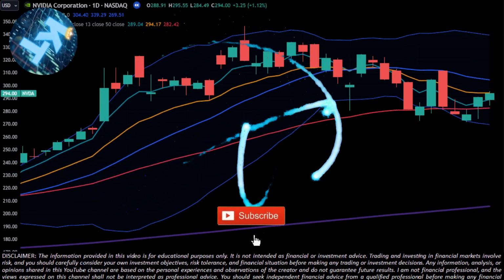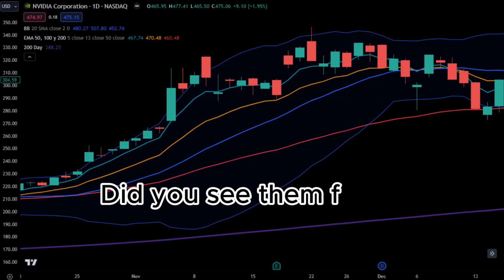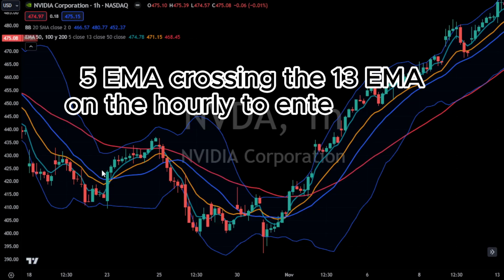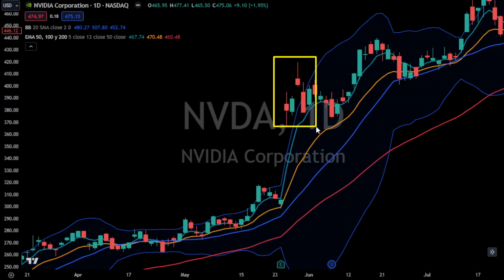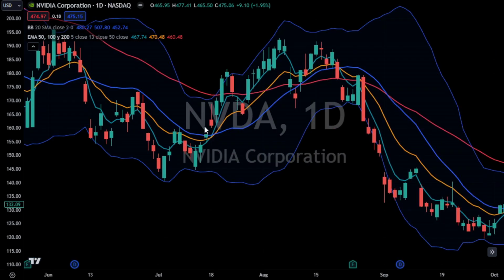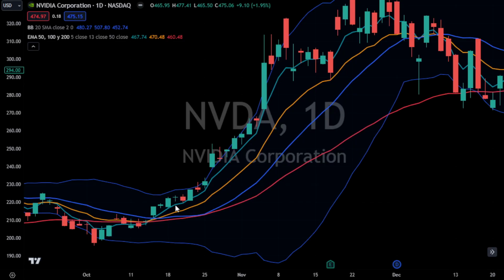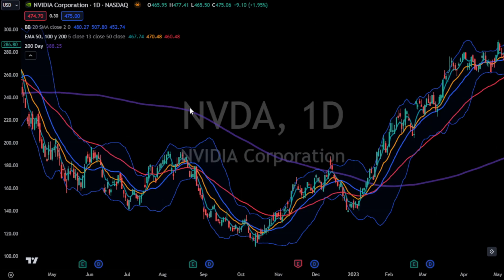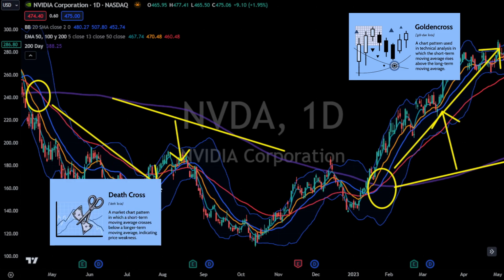The Only Moving Average Strategy You'll Ever Need | SMA vs EMA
This video explains SMA vs EMA moving average, both simple moving averages and exponential moving averages and how to unlock the secrets of how to use them in conjunction with one another.

Discord real-time buy/sell signals & feedback on over 50 stocks and indices (see below)

On this channel we alert trading stock signals on over 50 indices & stocks both entries and exits!

Here are the equites that the algorithm tracks:
Leveraged Index ETFs: SPXL, SPXS, TNA, TQQQ, UDOW
Other Leveraged ETFs: ERX, FAS, HIBL, NAIL, SOXL
BIG Tech: AAPL, AMD, CRWD, GOOG, MSFT, META, NFLX, NOW, NVDA, PLTR, ZS
Growth Equites: ARKF, ARKK, DDOG, DKNG, HACK, IONQ, MDB, MUSA, SHOP, SMCI, SMH, TEAM
Financial Services: CME, GS, MS
Consumer Discretionary: AMZN, NKE, HD, , RCL, TJX, TSLA
Industrials: AME, CAT, WAB
Staples: COST, PEP, PG
Healthcare: ISRG, LLY, VRTX

If you're looking to learn more about how I'm trading and what my current market predictions are, then this is the video for you.

Using technical analysis, I explain how bearish signals actually create a unique opportunity to buy into market bounces in order to profit by trading.

I provide market trend analysis and swing trade setups that I trade, so you can watch me manage the trade on both the entries and the exits!

When I trade 3x bear/bull ETFs, I use a disciplined ETF swing trade strategy with clear take profits and stop losses. This no doubt is one of the best trend trading strategies! I utilize swing trading indicators for those professionals that want to swing trade and set it and forget it taking profits with a rule based trading system.